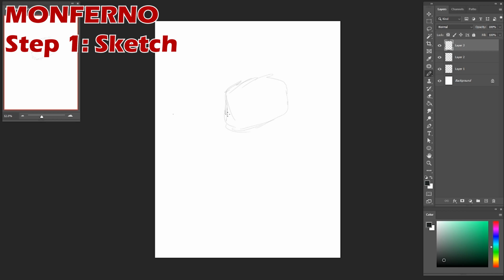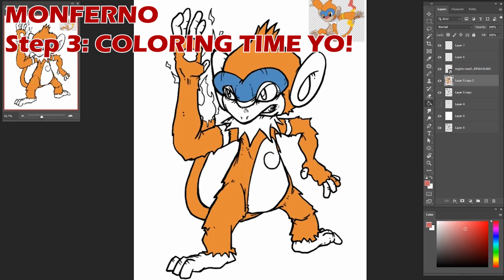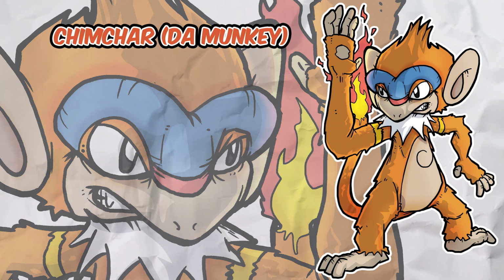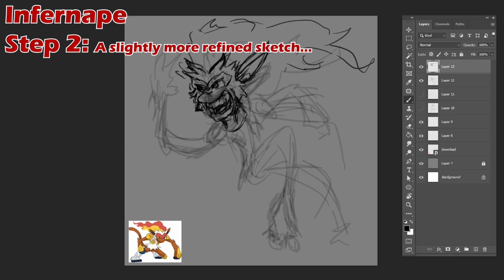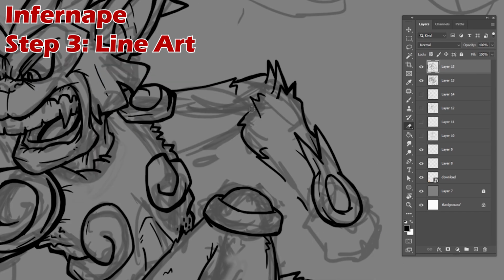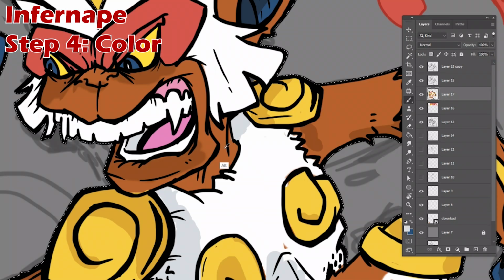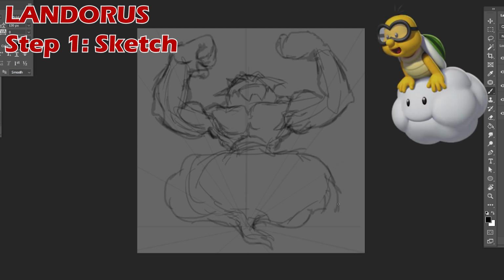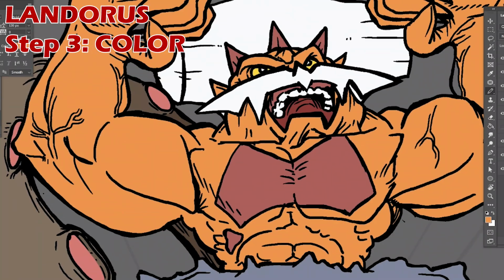POKEMON POSTER PROJECT! (With Cheese Wizards) #2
The goal... to create a poster with ALL POKEMON (from its incarnation through to today) into one Epic Pokemon Poster.  This second batch are all Orange pokemon.  In this video I tackle Monferno, Infernape, & Landorus.

Some of the Instagram accounts of fellow Cheese Wizard members who are also contributing pokemon illustrations:

Check out my Design By Humans shop if you are feeling hip enough to wear one of my designs / drawings.  I also sell prints and stickers.

On this channel my goals are 3 fold!
1. To Motivate & Inspire Creativity! There are so many ways to be creative.
2. To Collaborate! To build a community of creatives who help motivate one another! We could all use a little push from time to time.
& 3. To keep trying new things! Keep learning and challenging yourself into new areas that interest you! Its always easier to stay in our "happy comfortable spot" but to grow as creatives and be more versatile its necessary to push through into the unknown!

And remember to keep creating, and dont be afraid to try something new!